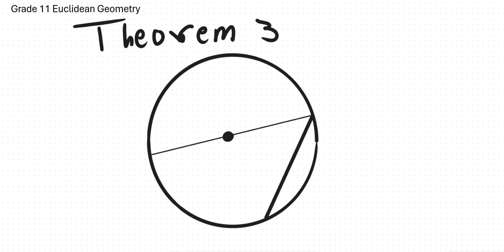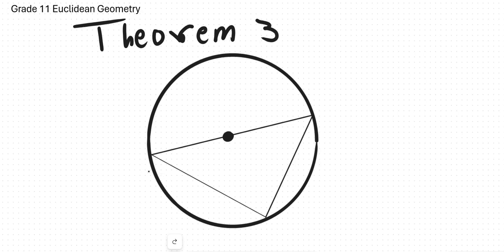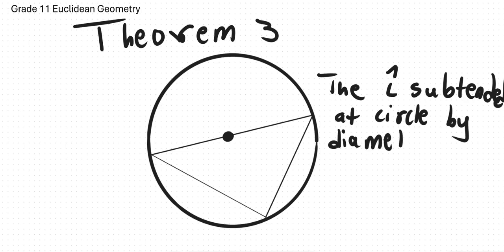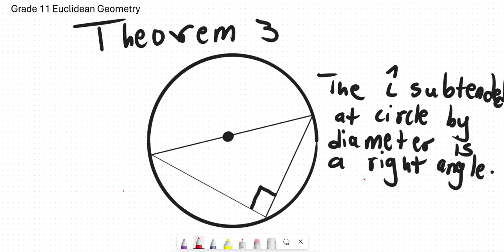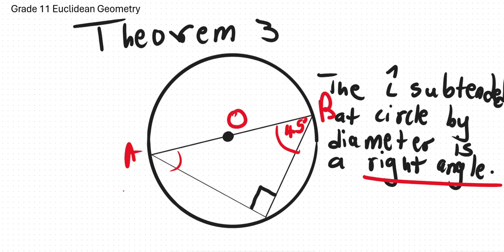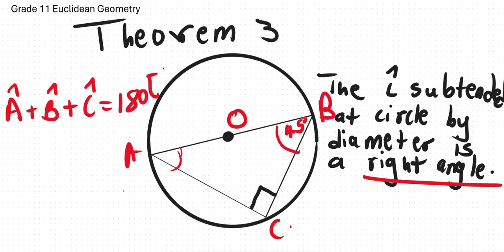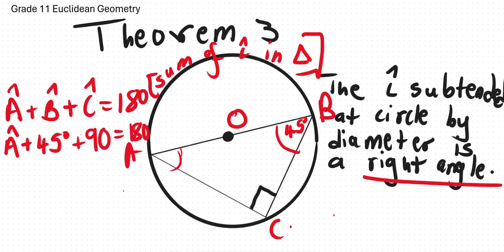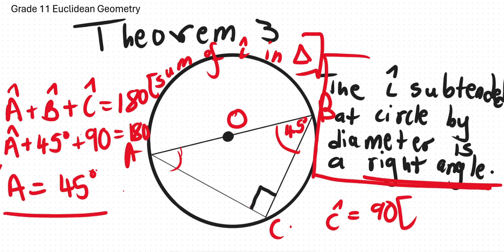Grade 11 Euclidean Geometry Theorem 3